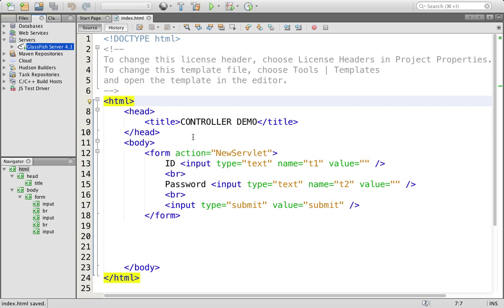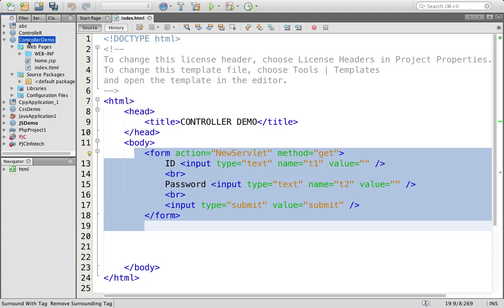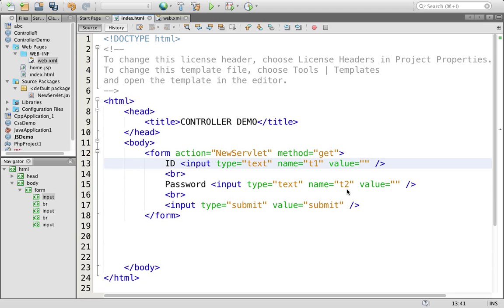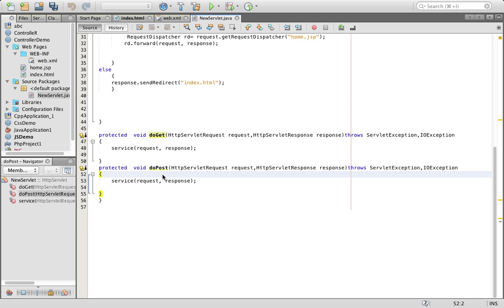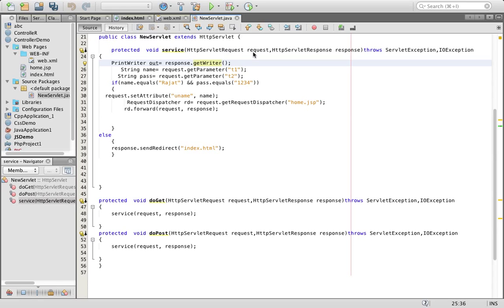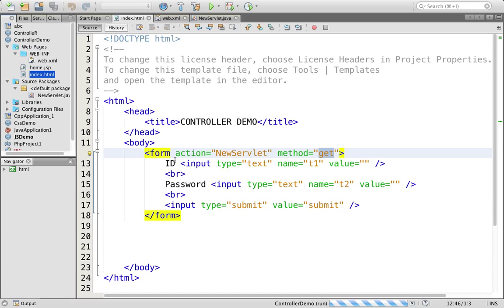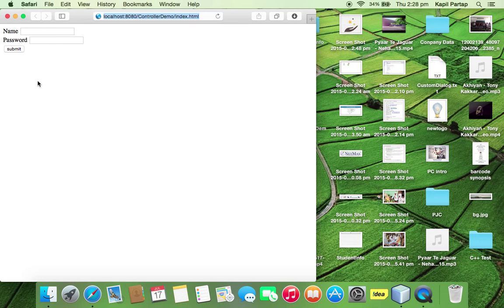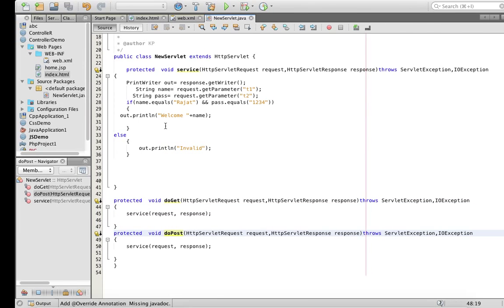Java Servlet Controller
Simple Servlet Demo